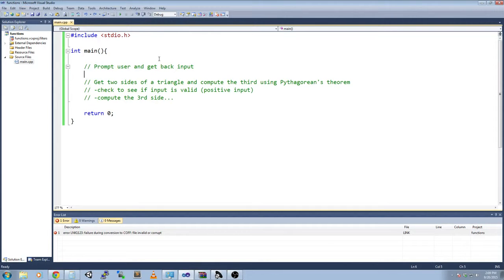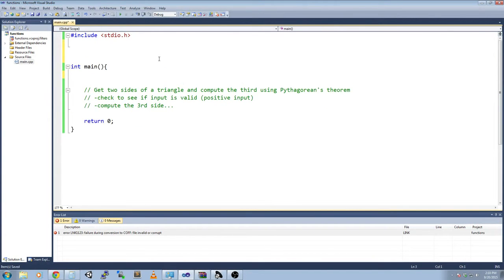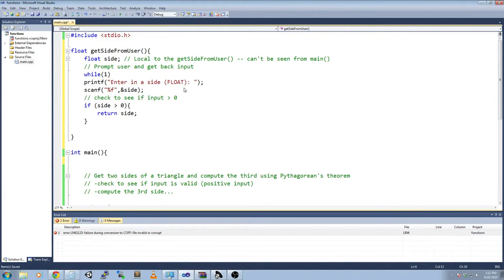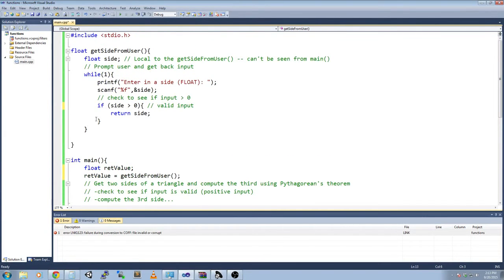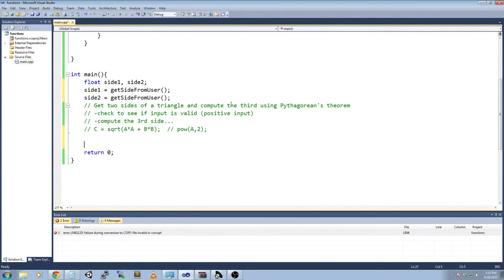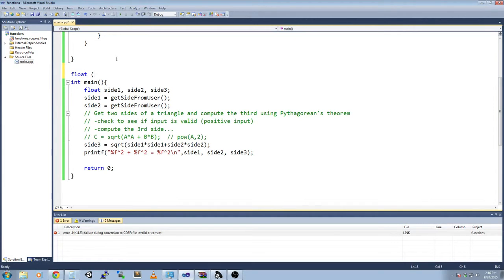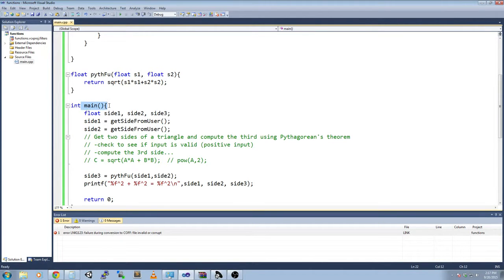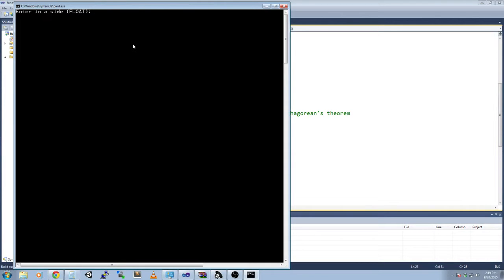Ch5 Quick Review